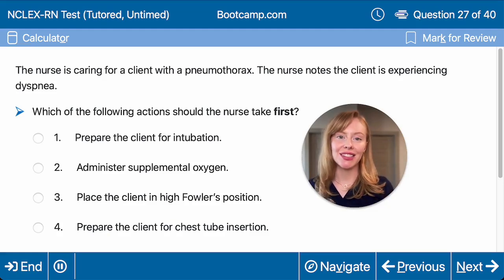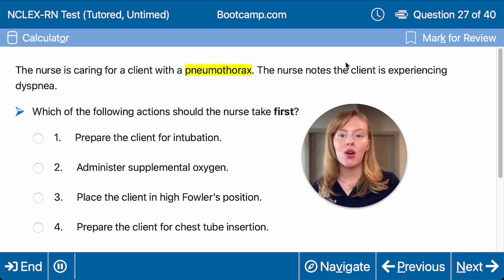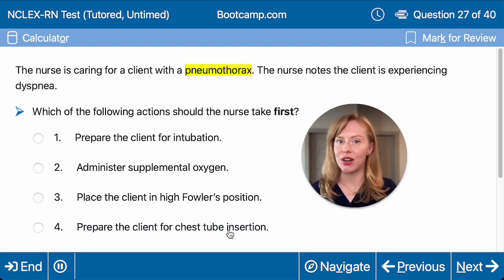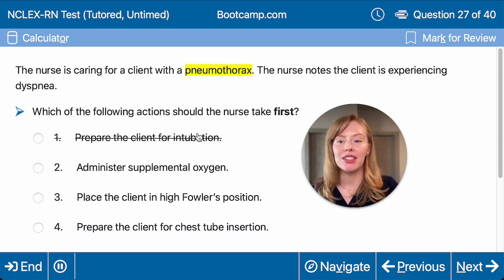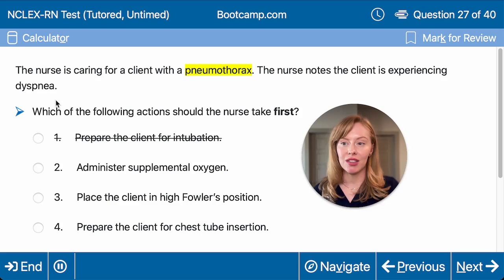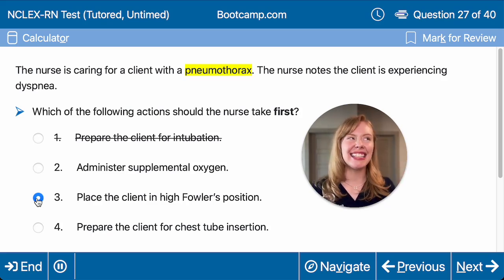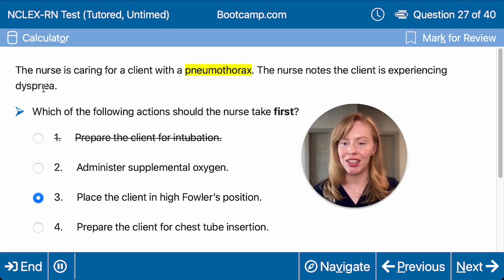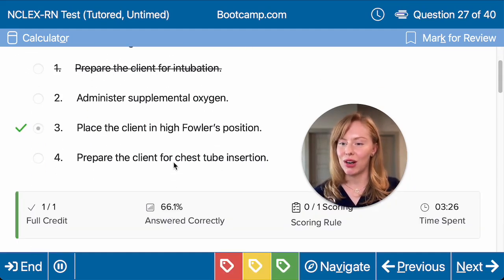Pneumothorax Patient | NGN Question Explanation | NCLEX Bootcamp